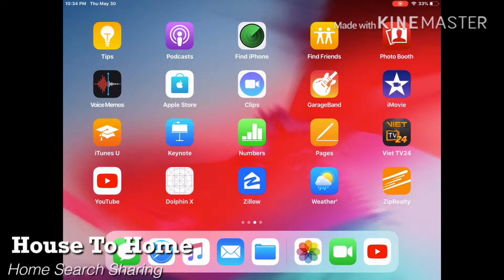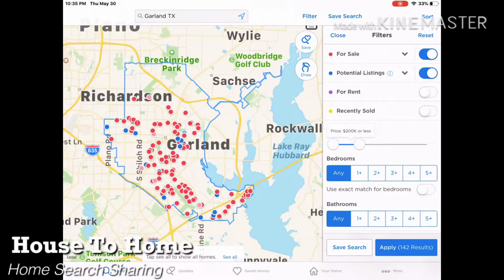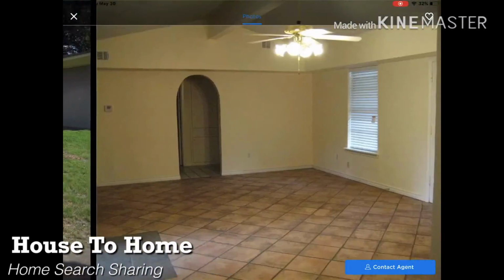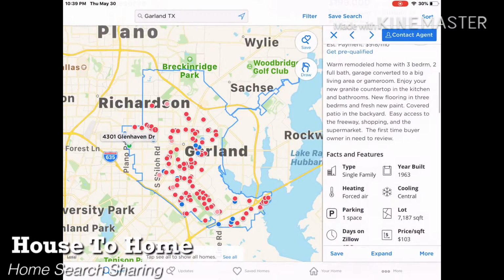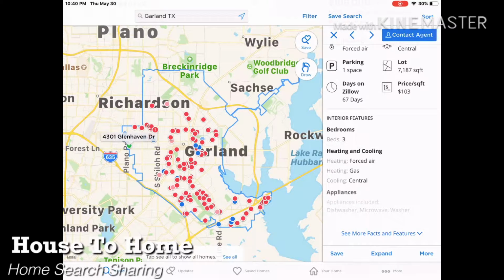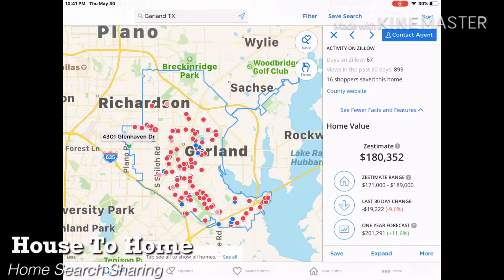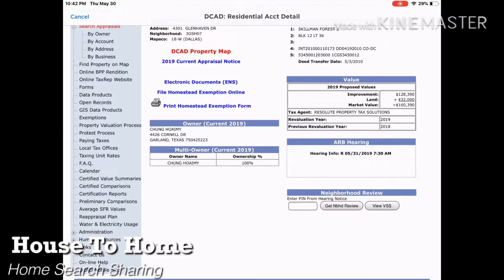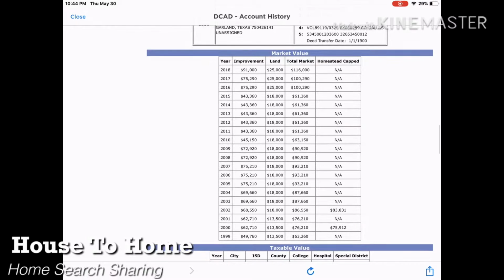HOW TO SEARCH TO BUY A HOUSE 🏨7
Home buying search